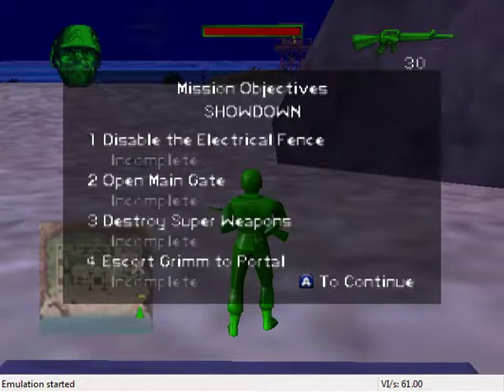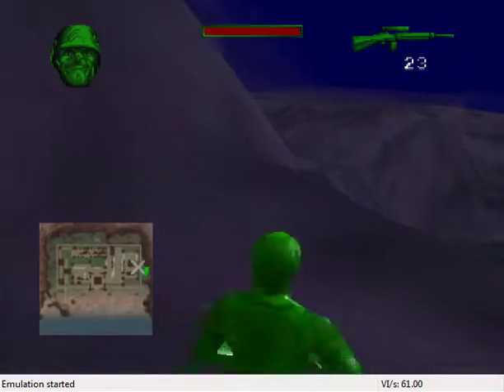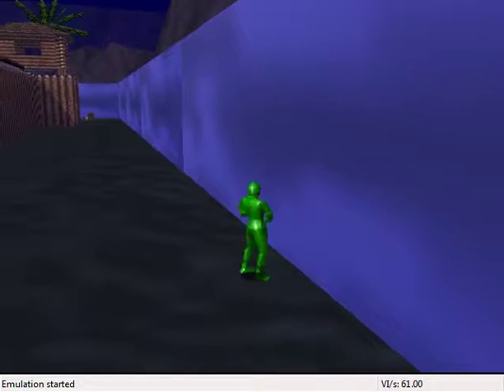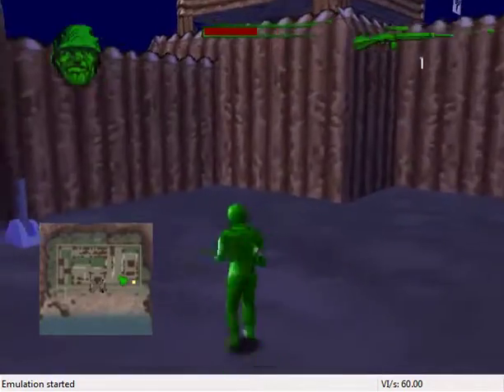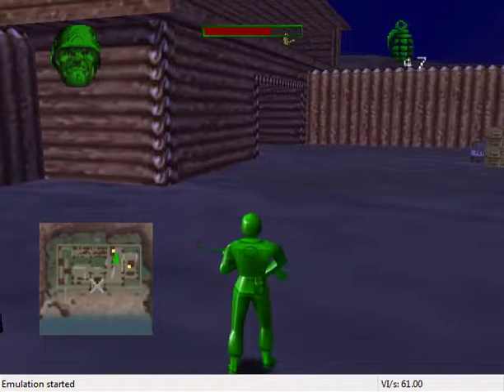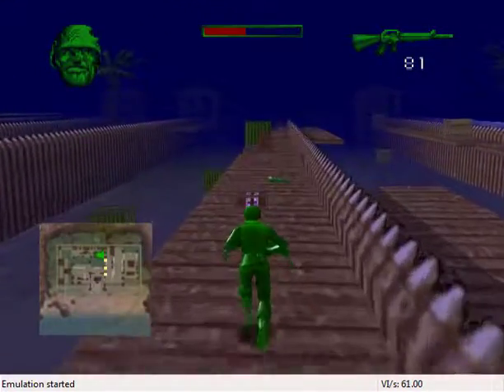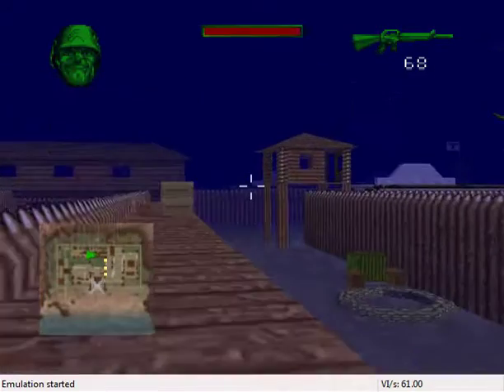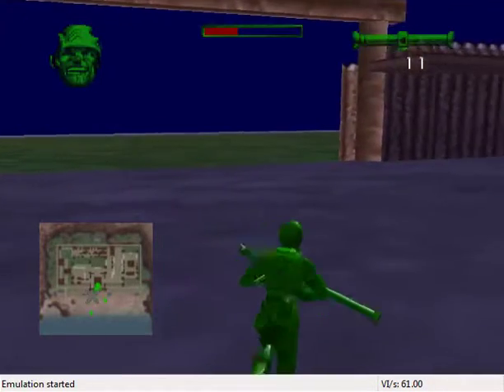Lets Play Army Men Sarges Heroes Mission 12 - Showdown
We need to assault fort Plastro again, this time we go in under the cover of darkness, turn off the electric fence and make our way into the fort.  We also encounter a tan chopper, enemy super weapons, and a blue portal.